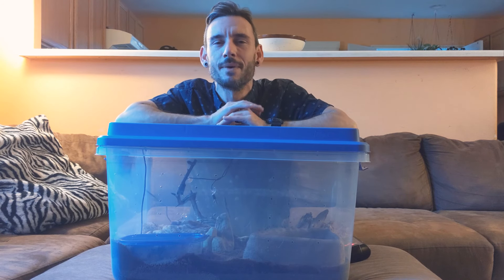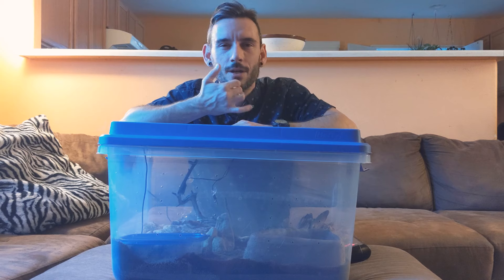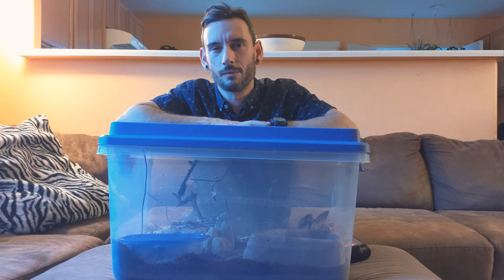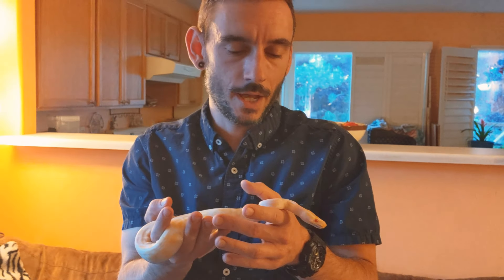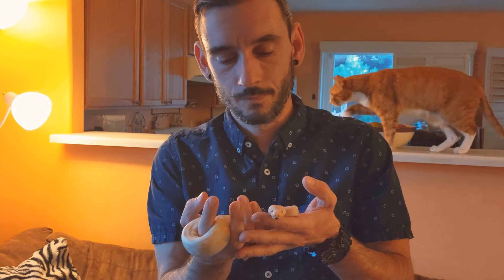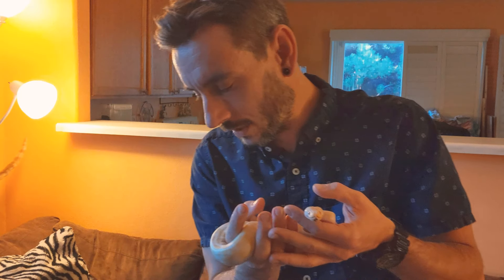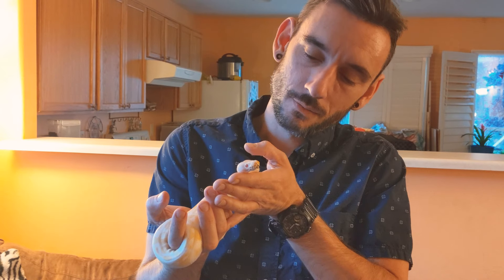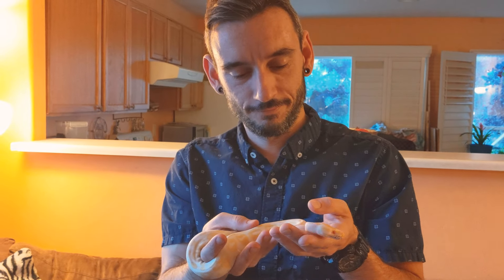Does My Albino Ball Python Have A Respiratory Infection? (1/2)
Layne checks to see if Starburst has a respiratory infection!